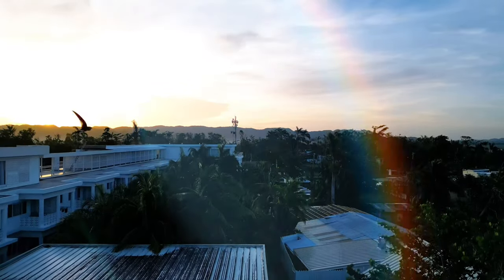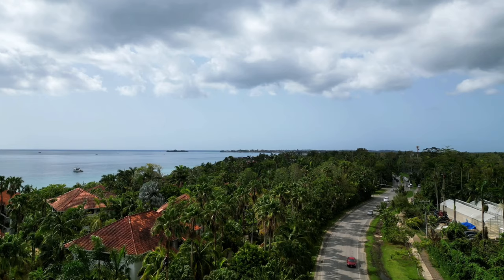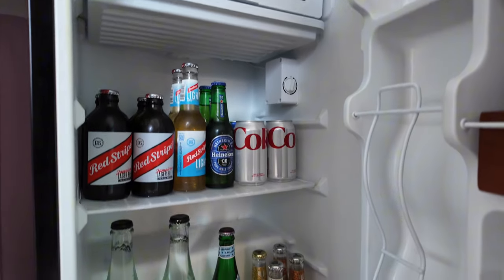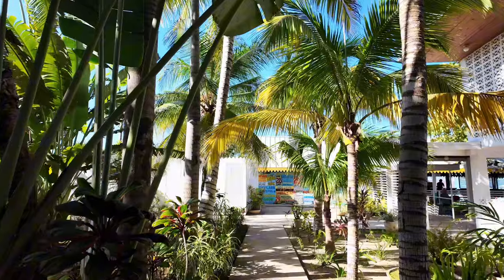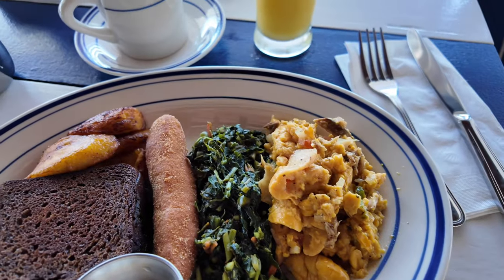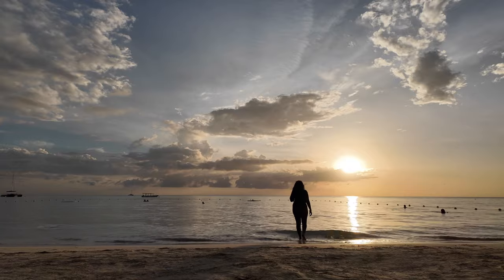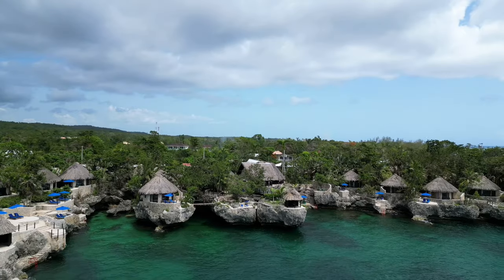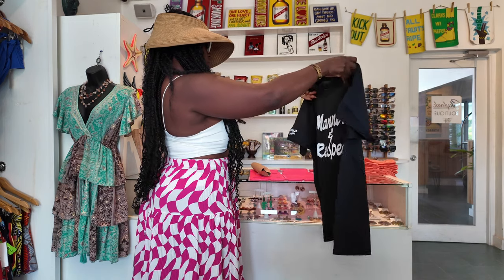Skylark Negril Beach Resort! Must watch hotel review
Welcome back sunshine! Today I'm sharing an epic review of my stay at Skylark Hotel in Negril, Jamaica. It also includes a short segment on the sister property Rockhouse hotel. This video truly is a labor of love and I know that you'll find it informational and entertaining!

Cheers! 💕

Hotel 1: Skylark
Hotel 2: Rockhouse

Places/Restaurants I enjoyed:
1. Miss Lily's located at Skylark Beach Resort
2. Rockhouse Soundbath and Yoga activity
3. Skylark Spa
4. Ivans at Catcha Falling Star
5. Negril Market
6. The Sweet Spot
7. Chill Pops

♡ LET’S CONNECT!

2024 Goal: 20k

NEGRIL SOLO TRAVEL
JAMAICA TRAVEL TIPS
AFFORDABLE HOTELS IN NEGRIL
THINGS TO DO IN NEGRIL JAMAICA
JAMAICAN BREAKFAST EXPERIENCE
ROCKHOUSE SISTER PROPERTY
CLIFF JUMPING AT RICK'S CAFE
BEST BEACHES IN JAMAICA
NEGRIL SPA EXPERIENCE

SEO:
Negril Jamaica travel guide,
Best places to visit in Negril,
Skylark hotel review,
negril jamaica hotel review,
best hotels in negril,
seven mile beach negril,
negril travel guide,
skylark jamaica review,
negril resort review,
miss lily's negril,
best places to stay in negril,

Must watch Skylark Hotel Review: My experience in Negril, Jamaica!

Chapters:
0:00 Intro
0:55 First Impressions
2:33 Room Tour
3:46 Hotel Grounds & Amenities
5:00 Rockhouse Hotel
5:38 Miss Lily's
6:11 Skylark Spa
6:57 Location & Attractions
8:27 Cost & Value
9:42 Final Thoughts & Rating

‧₊˚ ☁️⋅♡𓂃 ࣪ ִֶָ☾. * ੈ✩